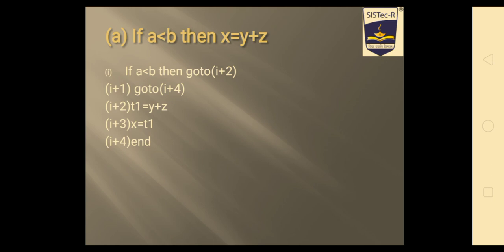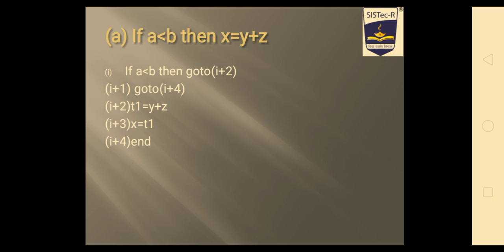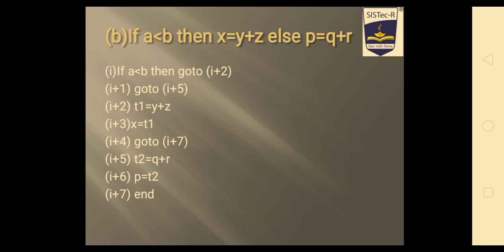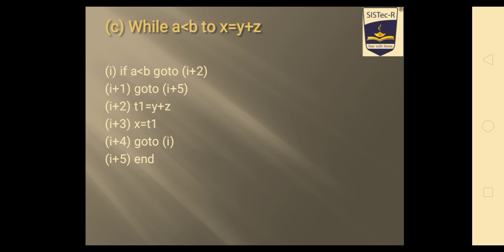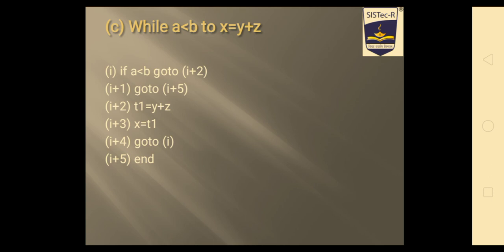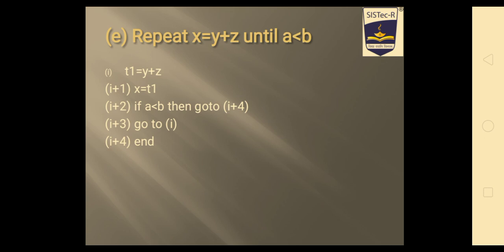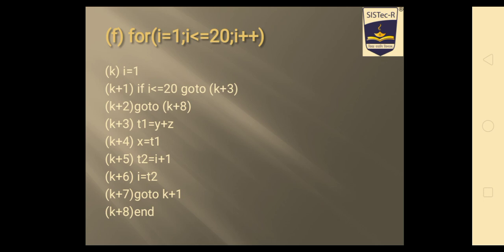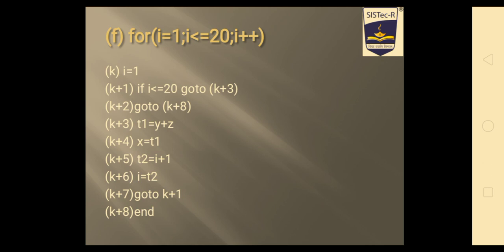Control Flow | Namrata Shrivastava | SISTec-R, Ratibad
control flow is the order in of  statements & instructions or function calls of program are executed